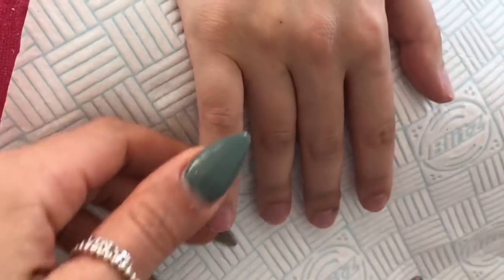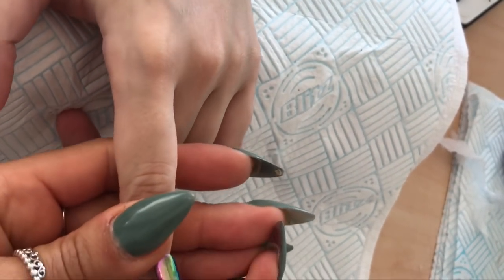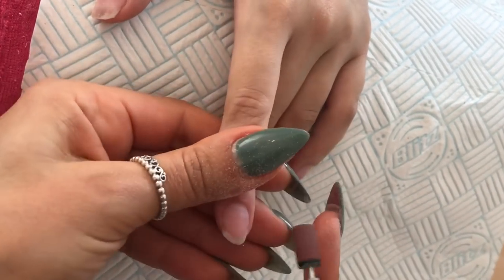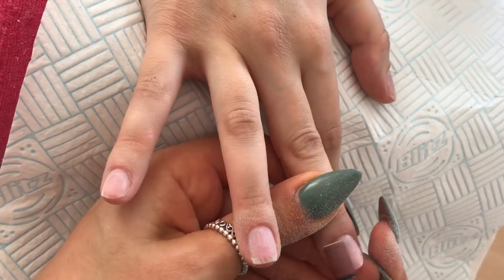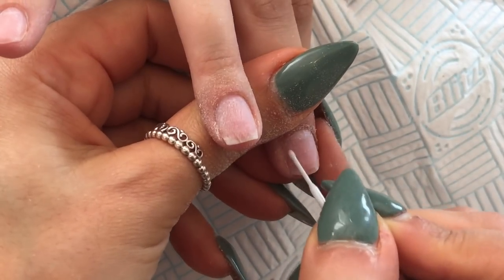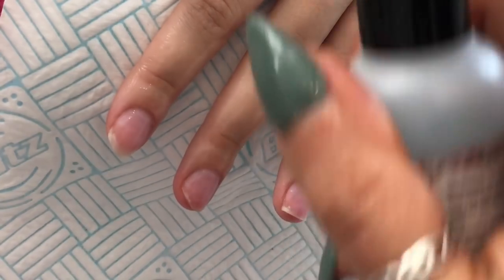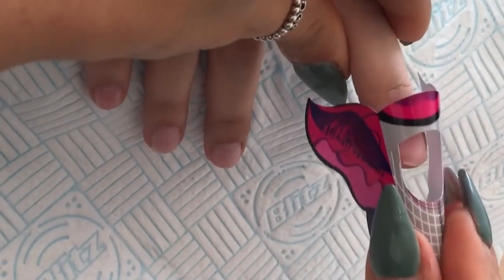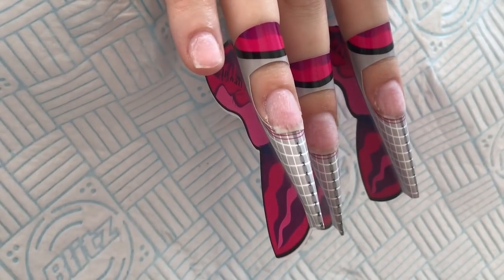Real time prep | Acrylic nails preparation tutorial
Hey you guys, here is my full prep routine for sculptured nails ! Hope this helps .

Burr bit

Cuticle pusher

Dust brush NSI

Cleanser spray